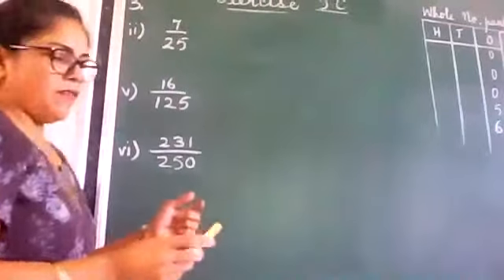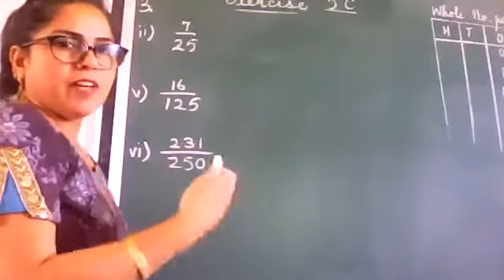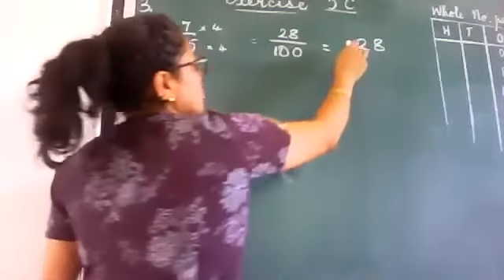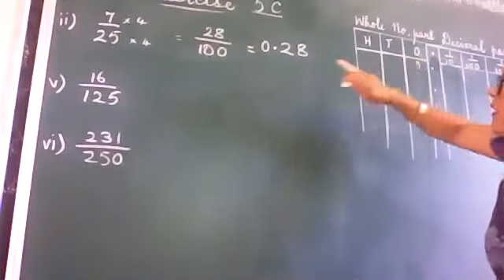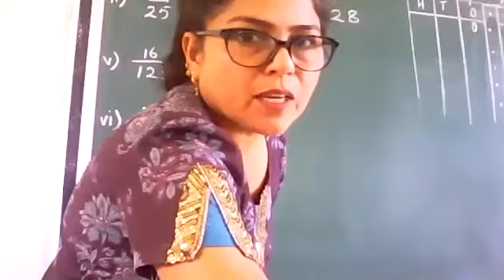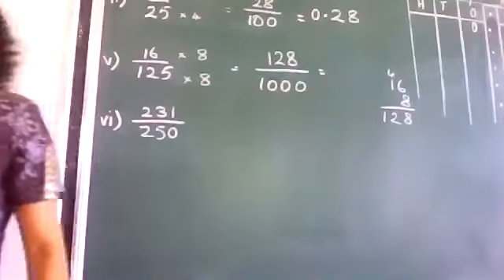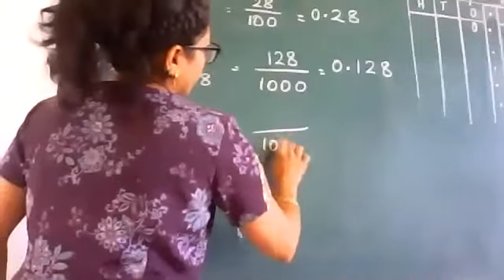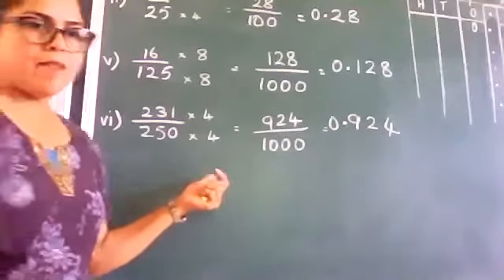Ex 5C Q3